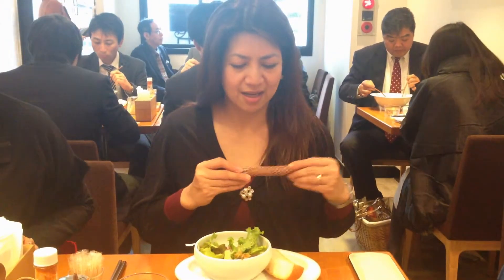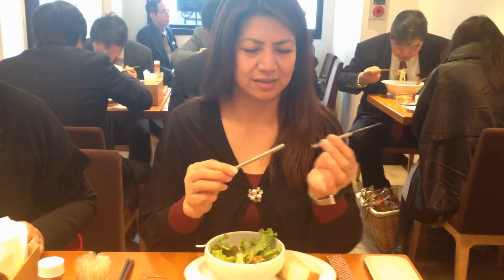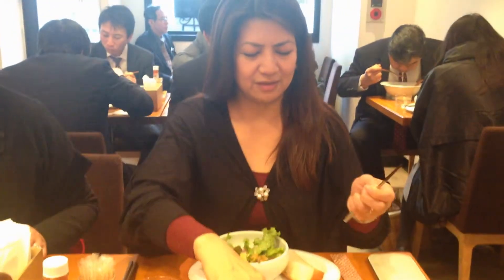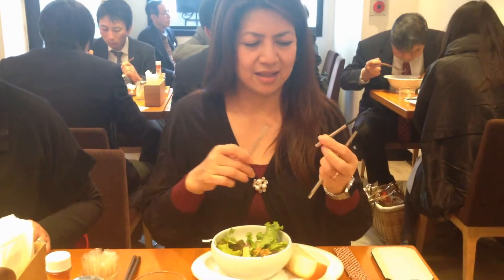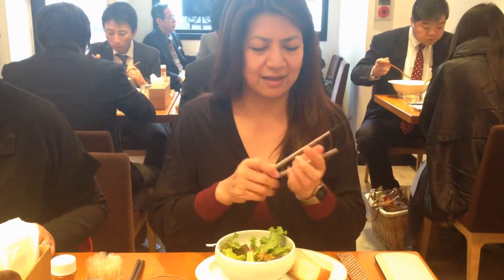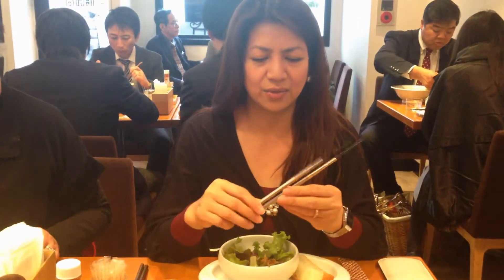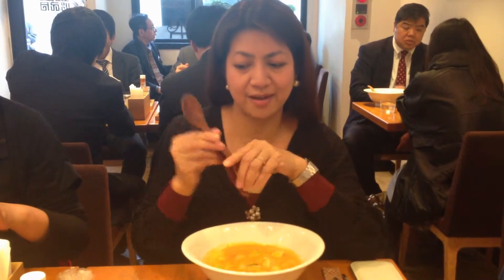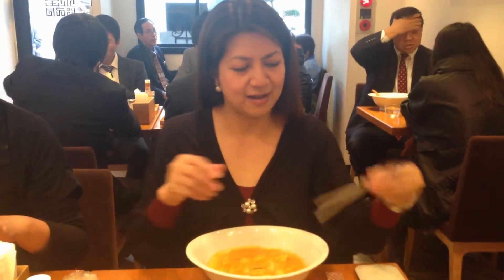Ninja Chopsticks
A very handy "ninja chopstick' can be used in eating salad and pasta!